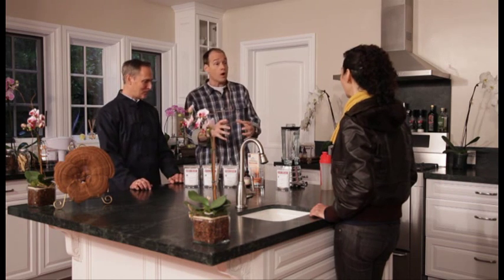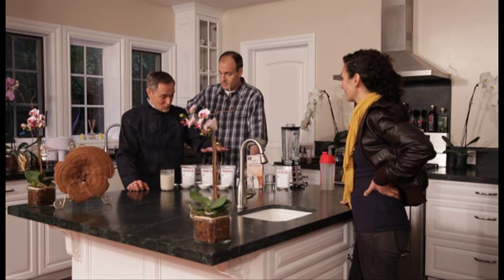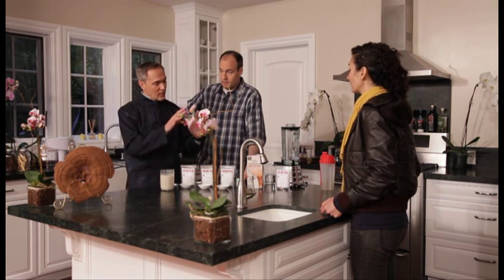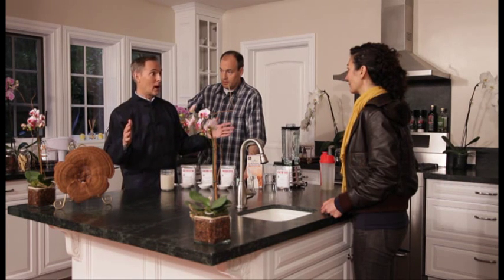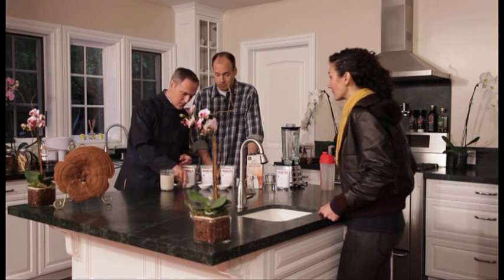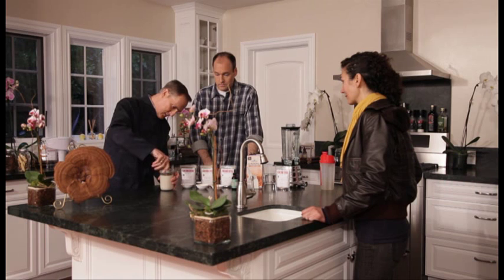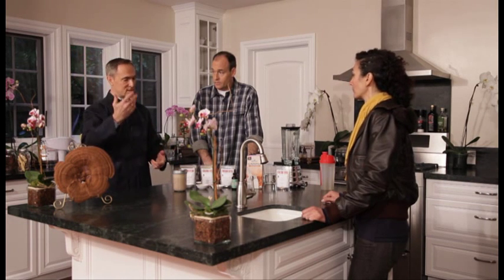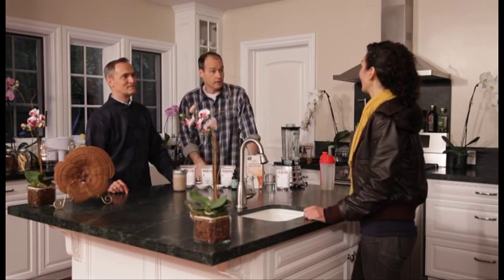3 Treasure Tonic